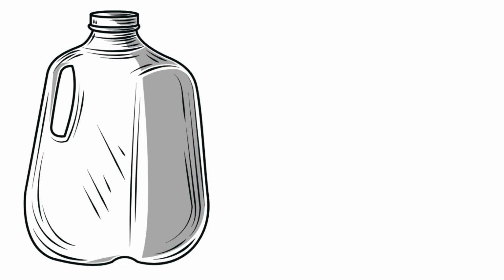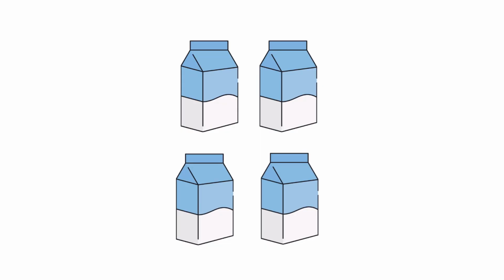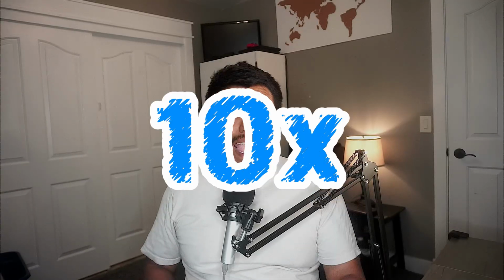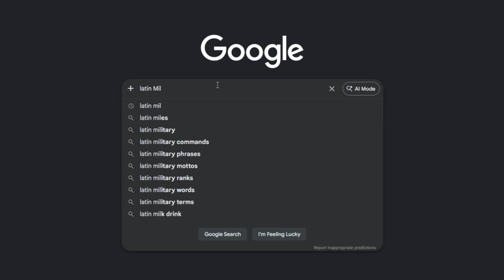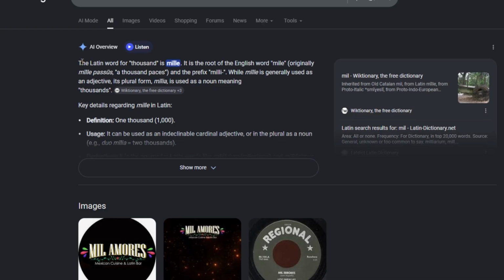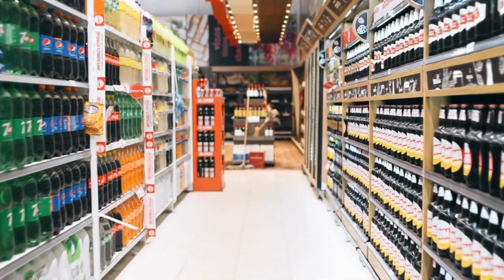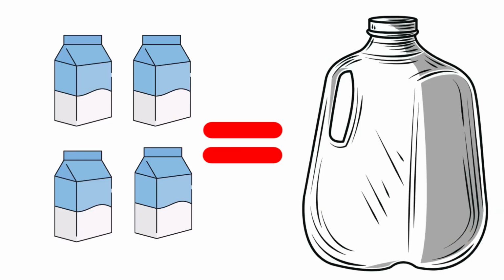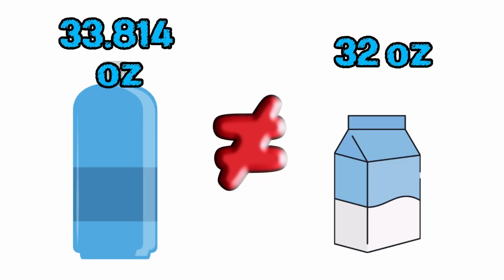The Metric System Doesn’t Have to Be Confusing (Volume Part 1)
Let’s be honest: most of us in the U.S. were taught the metric system for a week in 4th grade and then never thought about it again, if that. We live in a world of gallons, quarts, and ounces,

In Part 1 of this series, I’m breaking down Volume. I’m not here to tell you one system is "better" than the other, but I am here to tell you that being too proud to learn a second system is just limiting your own skills.

We’re going to look at the "doubling" logic of the Imperial system and the "power of 10" logic of the Metric system, and I'll show you exactly how to convert them in your head without a calculator.

In this video:

Why the Imperial system uses the "Power of 2."

How the Metric system uses the "Power of 10" (and what "milli" actually means).

The Baby Bottle Truth: Why ounces aren't enough for precision.

This is stuff they should have taught us to actually use in school, not just memorize for a test.